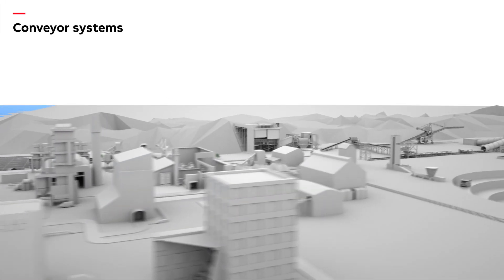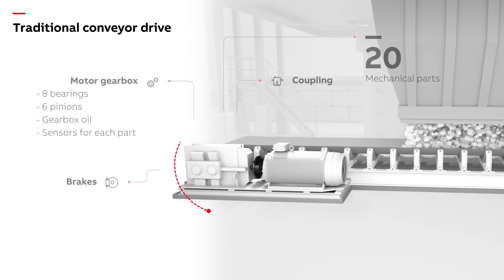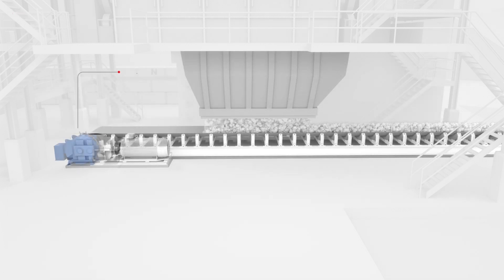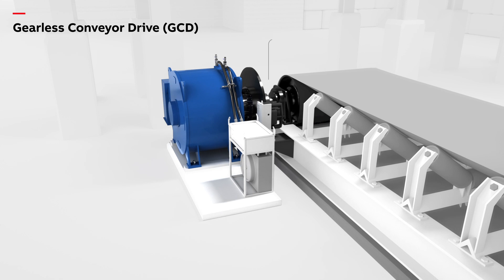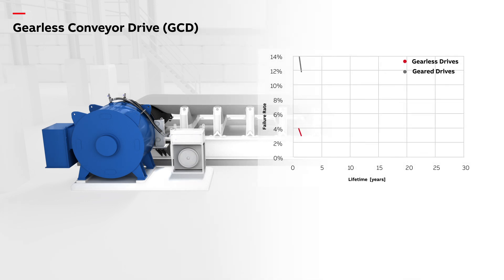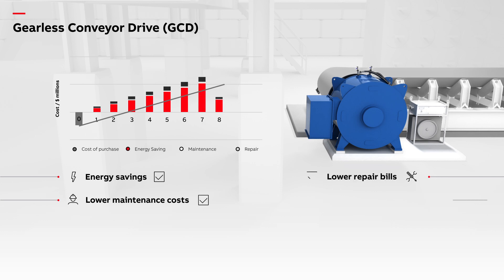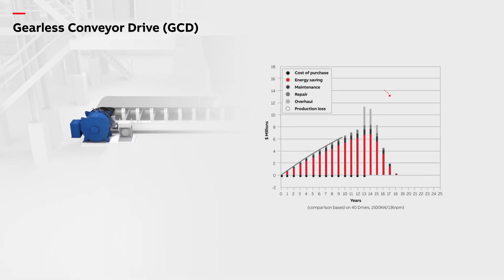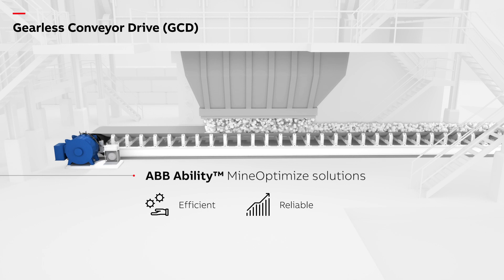ABB Gearless Conveyor Drive - Crushing and Conveying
Compared to a geared drive, the gearless conveyor drive solution (GCD) delivers savings in energy use, maintenance, repair costs and reduces lost production time. ABB's GCD solution delivers an efficient, long-lasting and reliable mining solution that increases production and annual revenue, while decreasing costs.